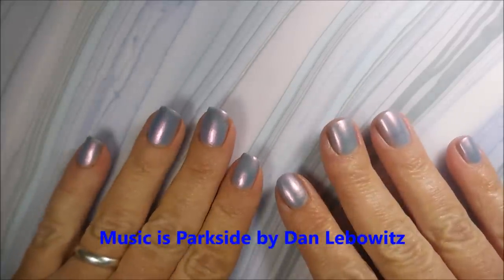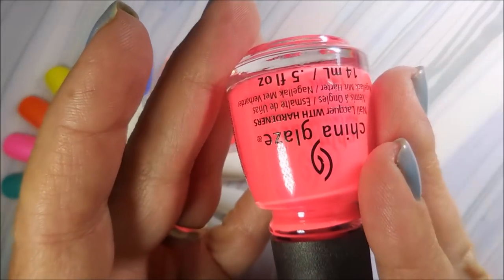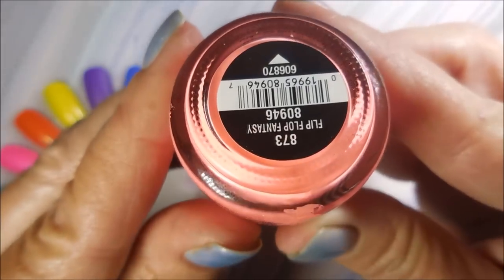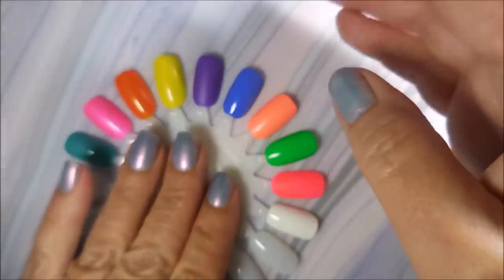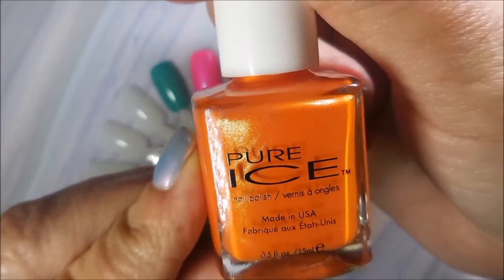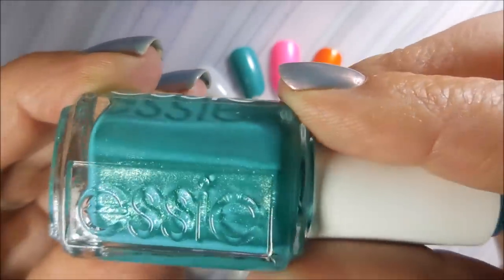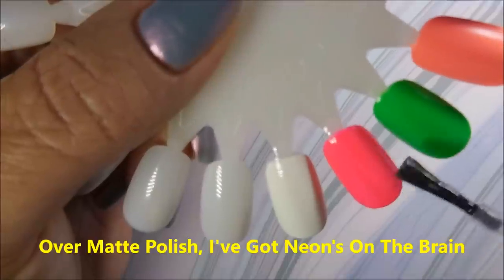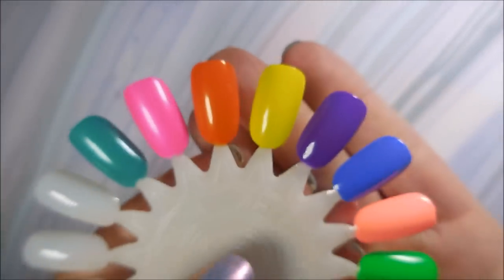Top Ten Summer Time Picks Collaboration with threesixtynailsTV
Tina

                             Some Of My "Go To" Products:
Cotton Claw (similar to the one I use) $4.99:

Filmed with: Nikon Coolpix S6900
Tri-Pod: LimoStudio 17" Mini Tripod AGG301
Edited with: Windows Live Movie Maker